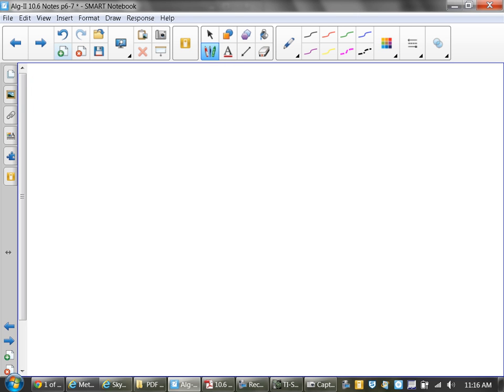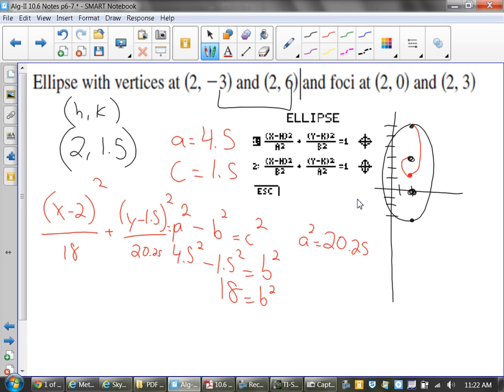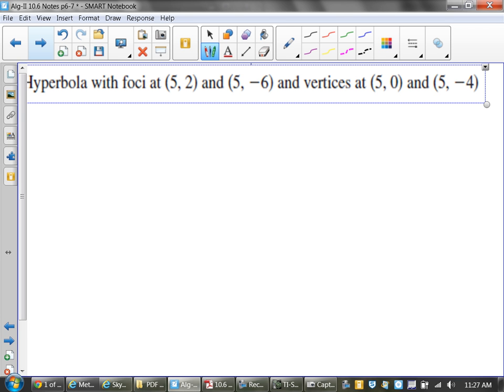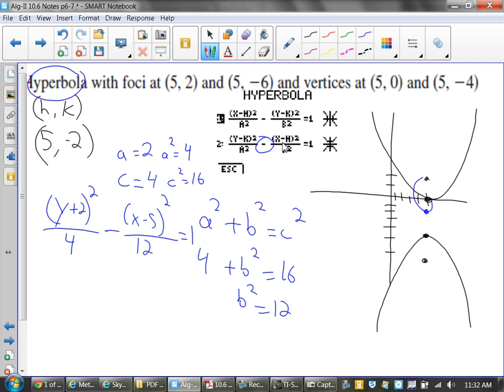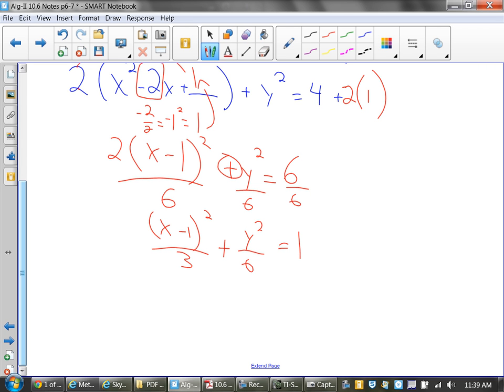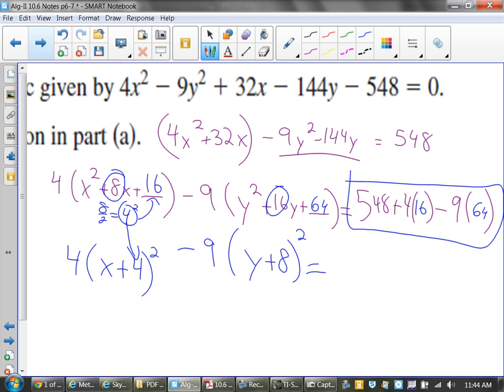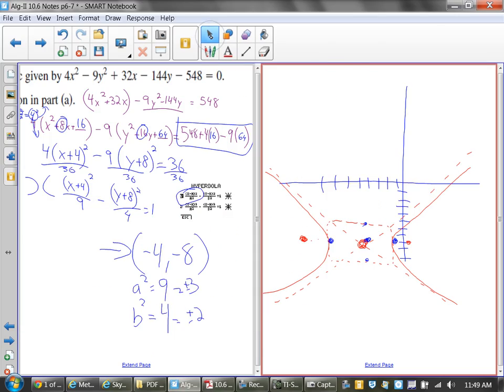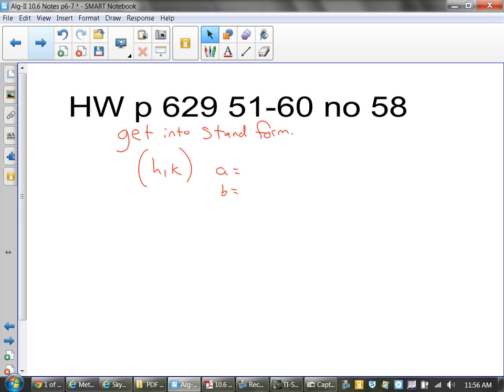April25 Notes 10 6 p6 7